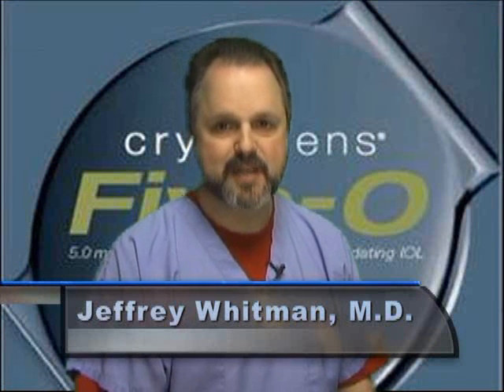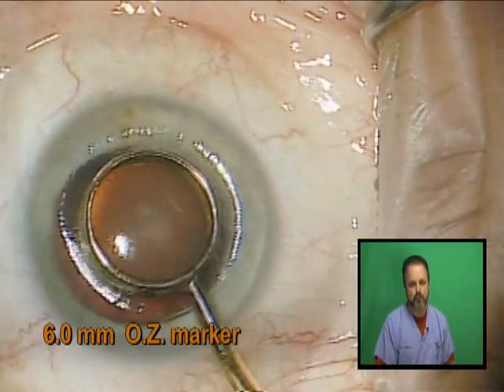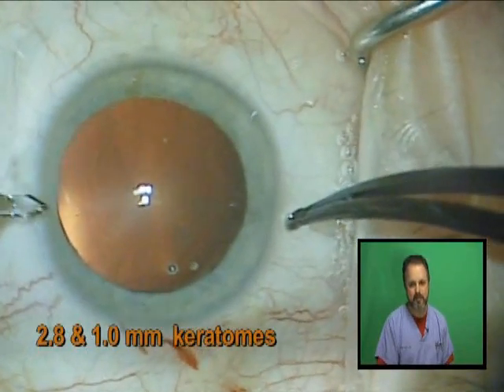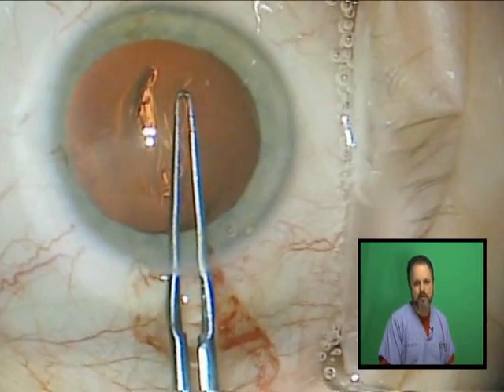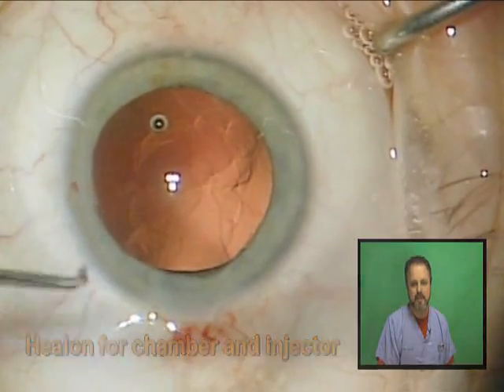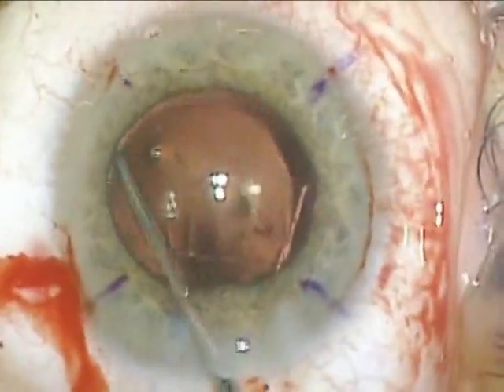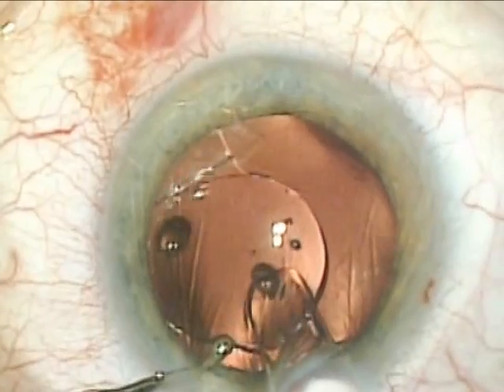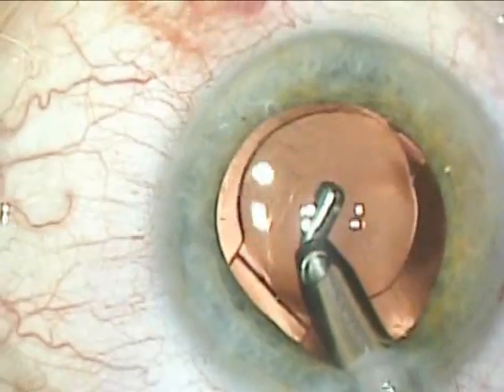crystalens Five-0 surgical video - eyeonics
This video demonstrates the recommended cataract surgery protocol and insertion of the crystalens accomodating IOL as performed by Jeffrey Whitman, M.D.